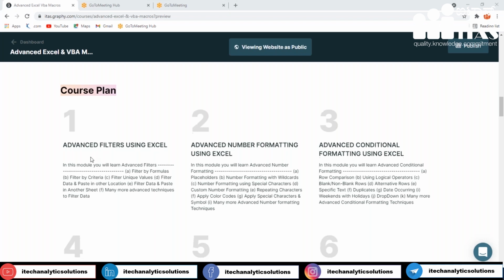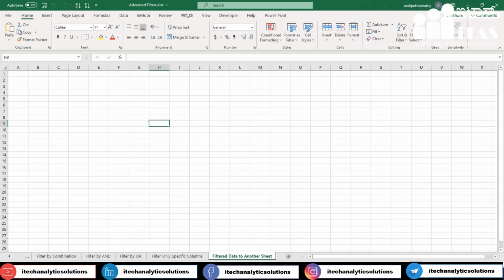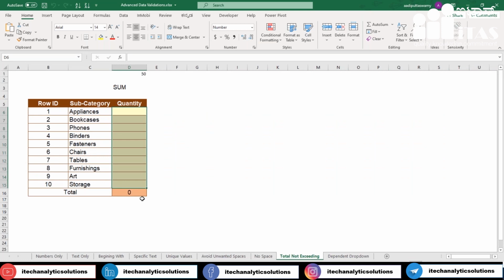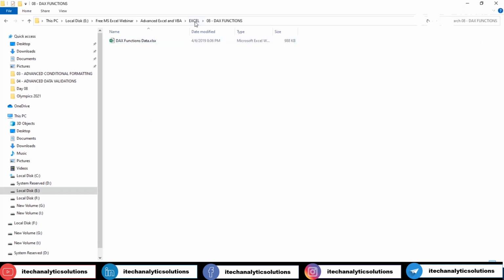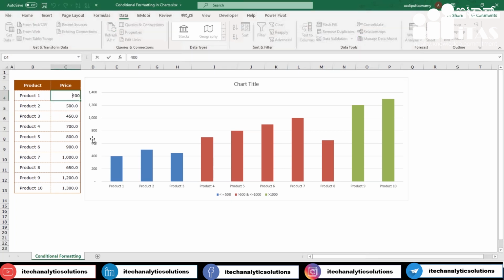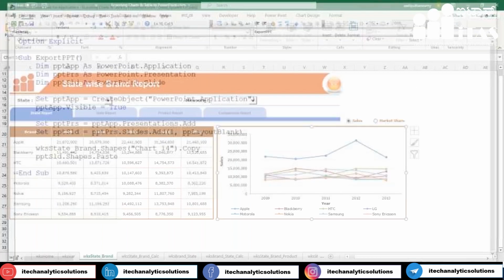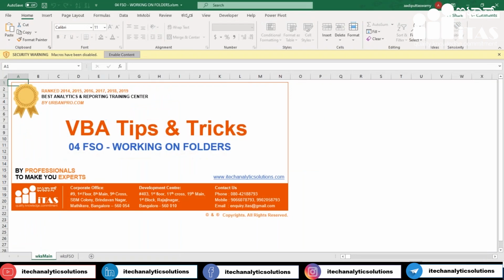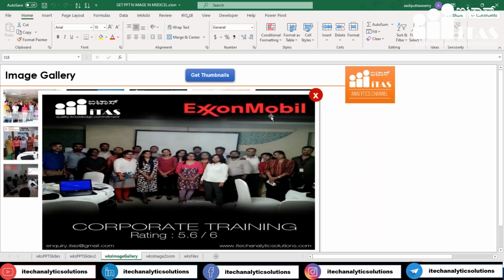JOB ORIENTED COURSE | ADVANCED EXCEL & ADVANCED VBA | COMPLETE COURSE PLAN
If you are a fresher or a Working Professional looking for skill updation and increasing your productivity, then this is the right course for you.

You get to learn all those Excel and VBA skills that the companies are looking for.

Course Starting From Aug 14th 2021 (Weekends Only) 6PM to 8PM

*I have listed bonuses you get for enrolling at the end*

Topics covered in the Advanced Excel and Advanced VBA (Job Oriented) Course.
1. Advanced Filters using MS Excel
2. Advanced Number Formatting using MS Excel
3. Advanced Conditional Formatting using MS Excel
4. New MS Excel 365 Formulas
5. Power Query Editor using Excel
6. DAX Functions using Excel
7. Data Modelling in Excel
8. Power Pivots in Excel
9. Working with Dialog box using VBA Macros
10.Working with File Management using VBA Macros
11.Connecting various Applications using VBA Macros
12.Advanced User forms using VBA Macros
13.Creating User Defined Functions using VBA Macros
14.Working with Pivot Tables using VBA Macros
15.Exporting Charts and Tables to PowerPoint using VBA Macros
16.Importing Data from various Excel files using VBA Macros
17.Importing Data form Database using SQL

You Get These Bonuses for enrolling to the course
1. MS Excel(Beginner Level) Offline course videos with Study Material
2. Excel VBA Macros(Beginner Level) Offline course videos with Study Material
3. Books(pdf) related to Excel and VBA worth RS.25000